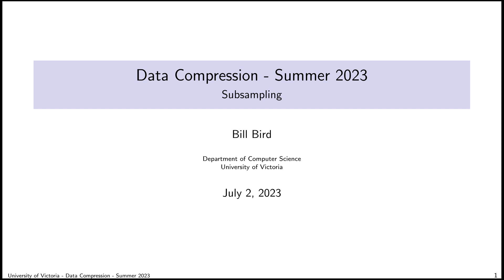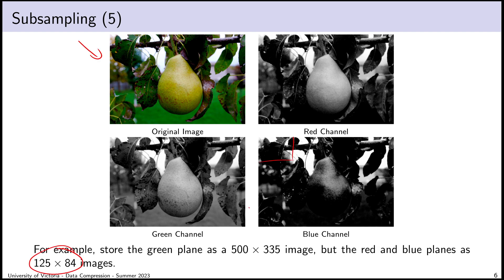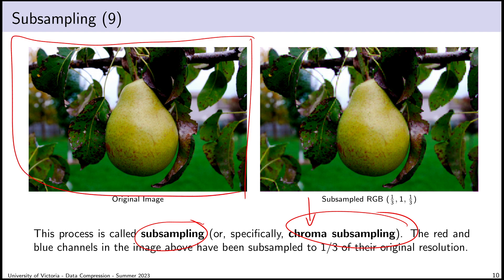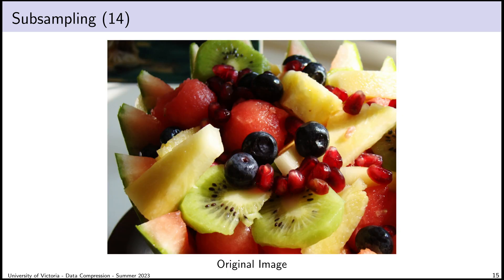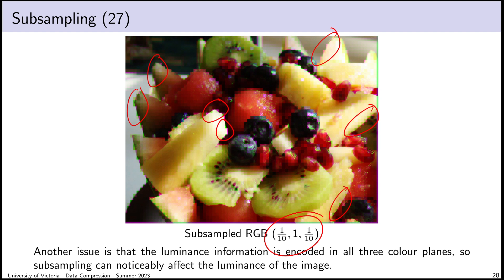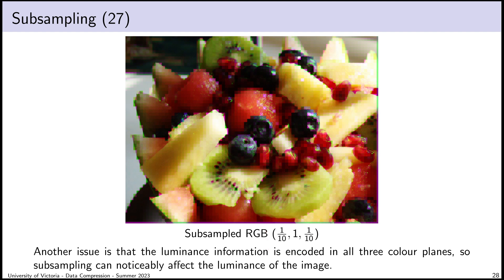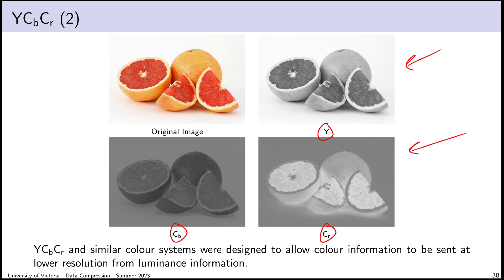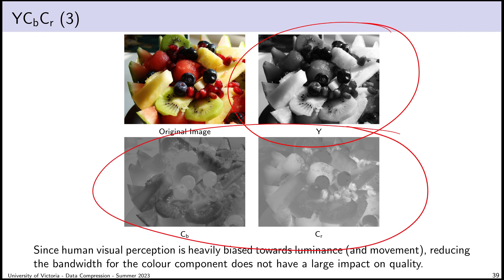Data Compression (Summer 2023) - Lecture 18 - Subsampling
This video was made as part of a fourth-year undergraduate course covering an overview of Data Compression.

The images of the pear, fruit salad and grapefruit (used as set pieces) were originally sourced from Wikimedia Commons:

All other slides and diagrams are original content (developed between 2016 and 2023).